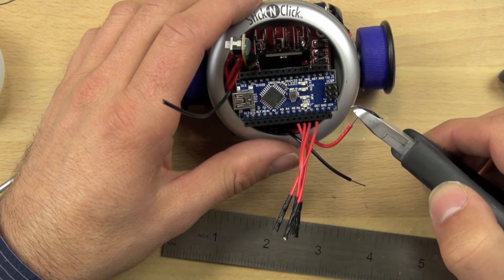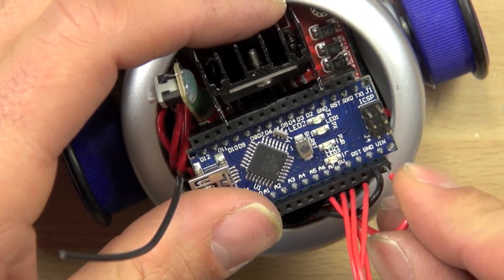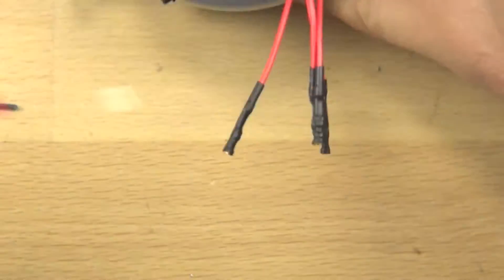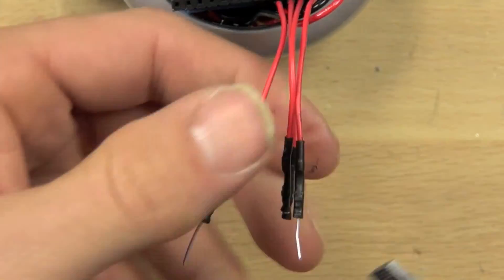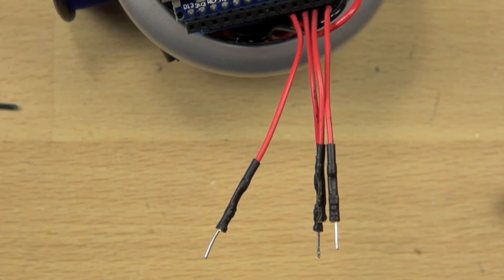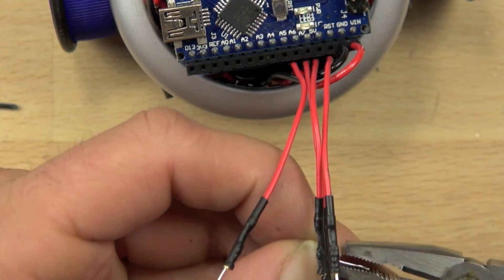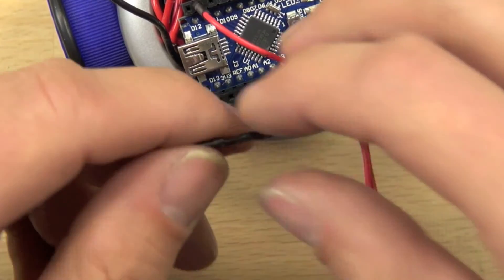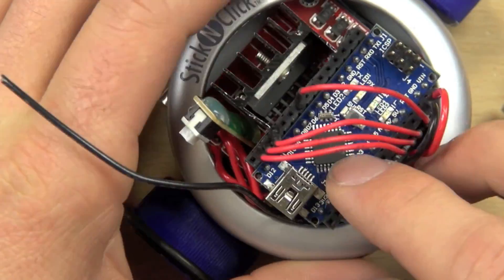Motor controller connections | Electrical engineering | Khan Academy